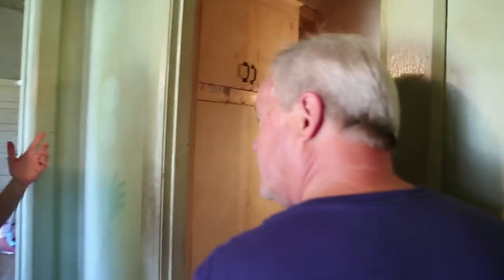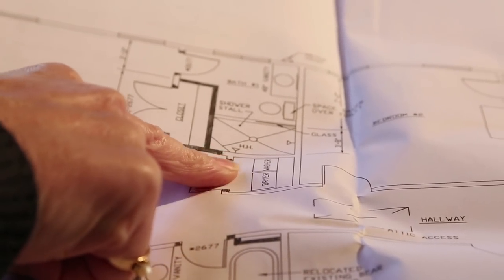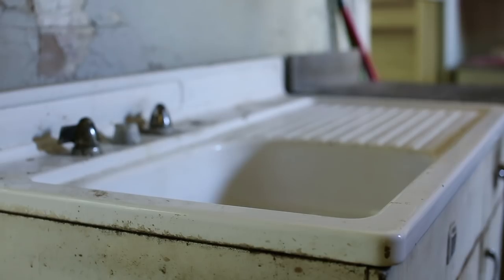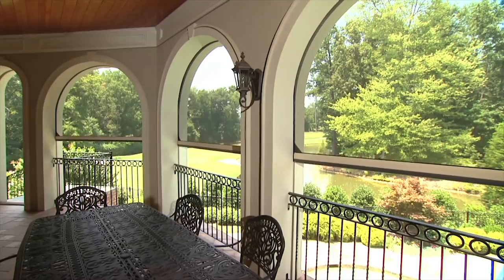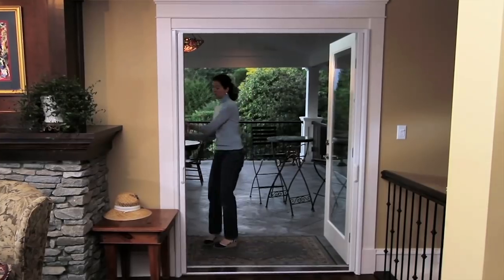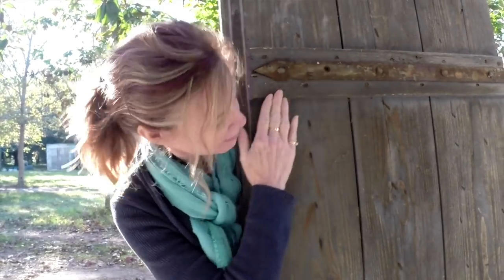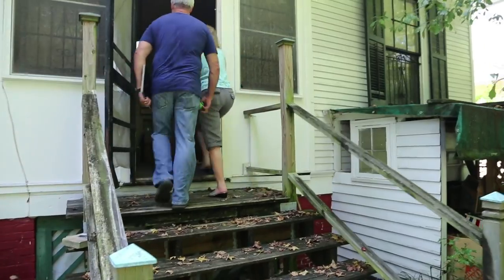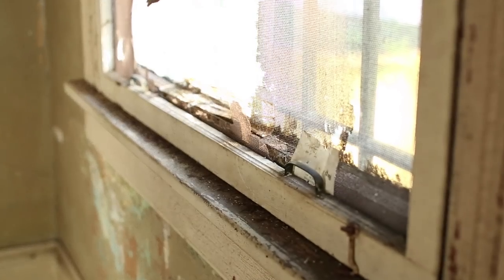Making Plans: Southern Romance Home Renovation Series Episode 3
Episode Three shows Esther finalizing plans for the restoration of the home, outlining her ideas for the spectacular back porch (featuring Phantom Screens of course), and some of the dilemmas she's facing.